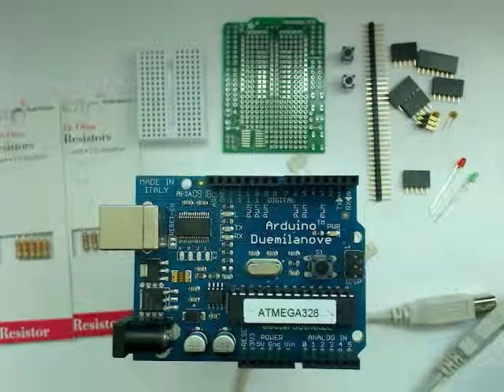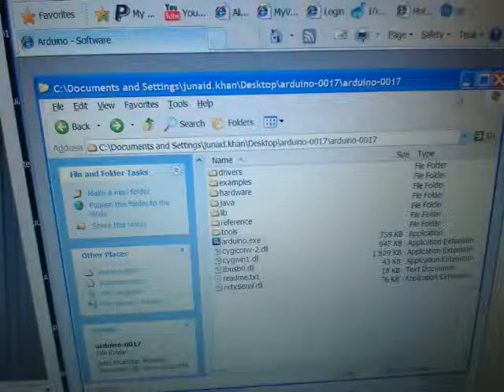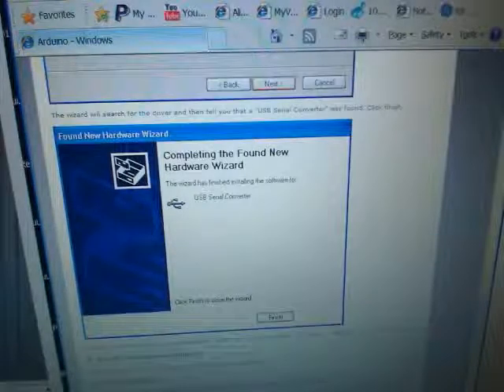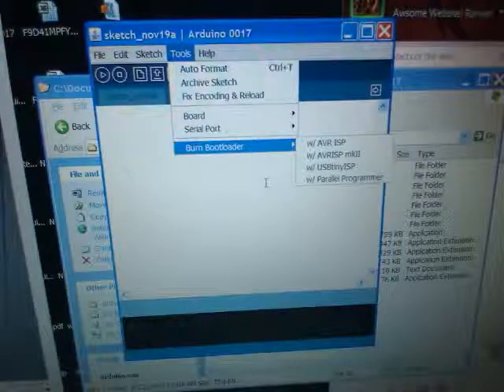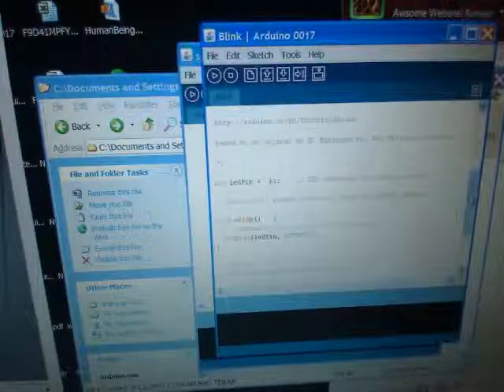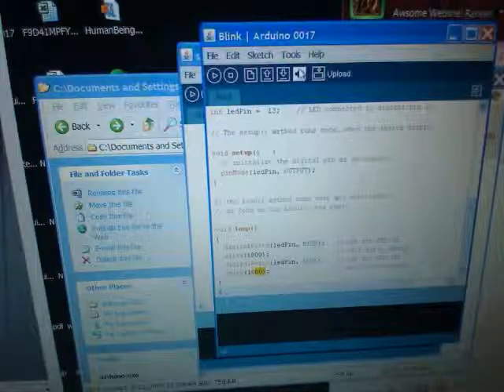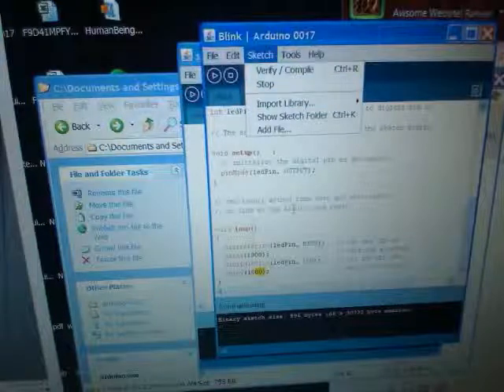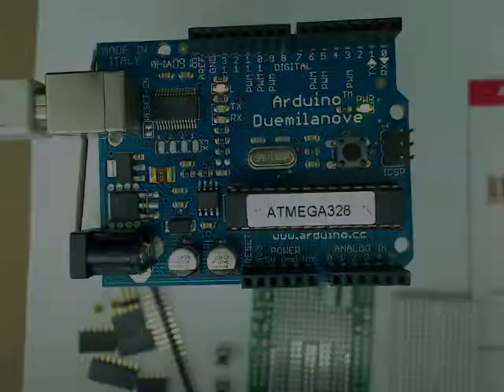Art of Arduino and Microcontroller Tutorials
Lesson - Setting Up Your Arduino - Lesson 2